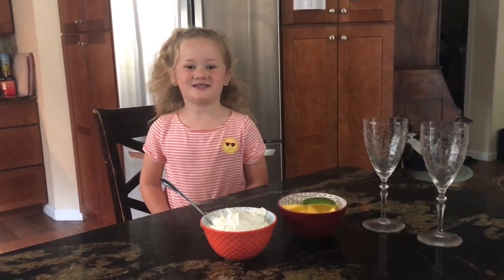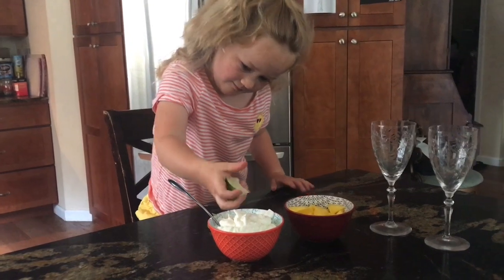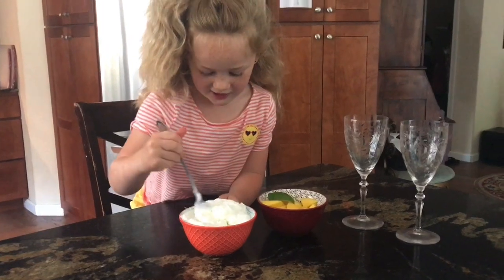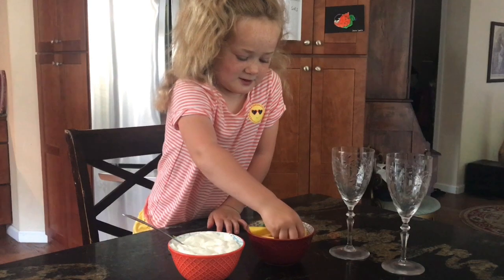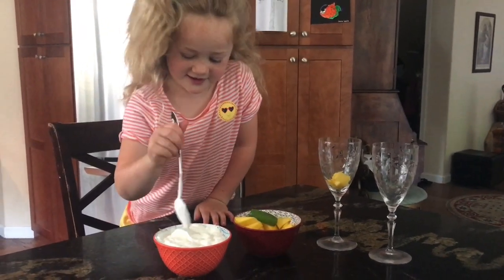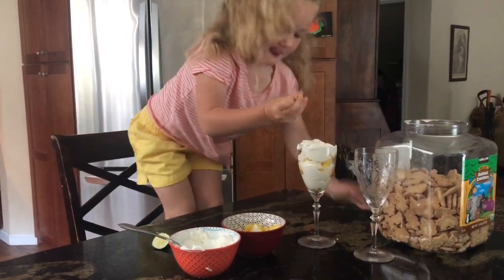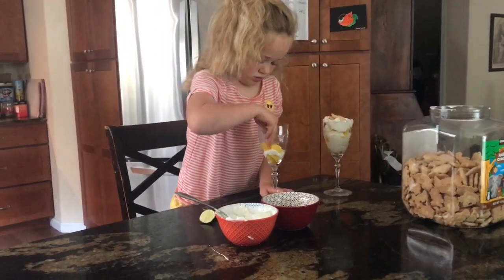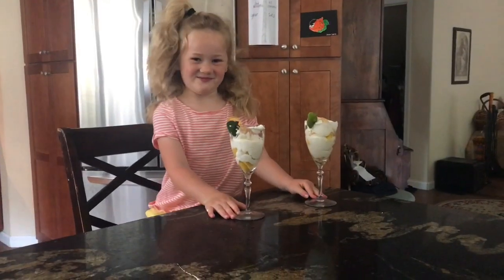Josie Makes Mr. Dixon’s Dessert